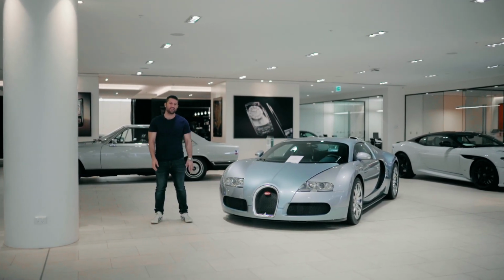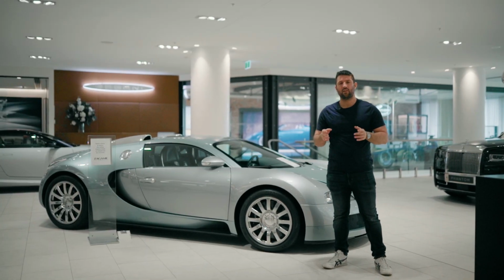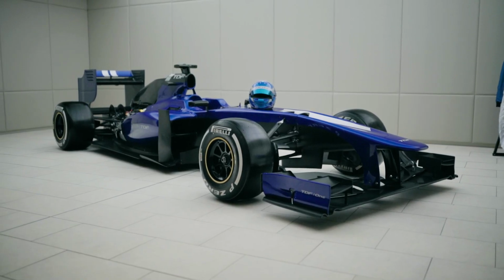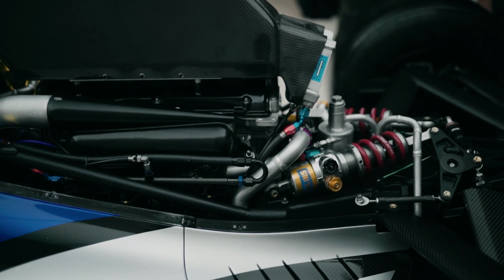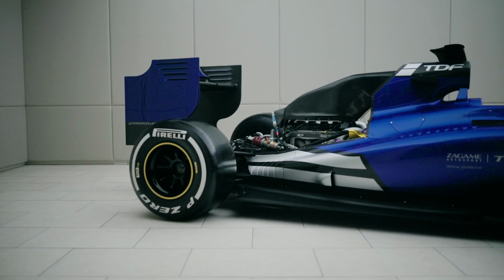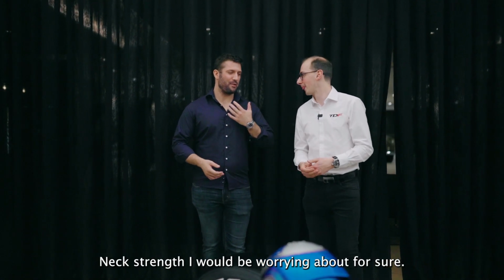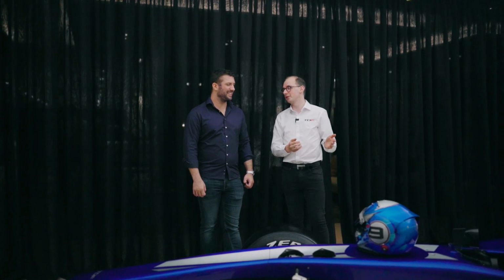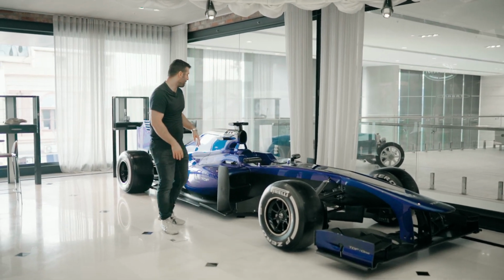Forget the Valkyrie & AMG One; buy a Bespoke F1 Car instead!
Modern hypercars are becoming increasingly unusable and impractical, leaving us to ask; why not just buy an actual F1 car? UK-based TDF have answered this question with the TDF-One; a bespoke ex-F1 chassis customised to your desires. We recently took delivery of this example with @ferraricollectoraus and spoke with TDF's technical director James to gain some insight into the idea and specifications behind this car.